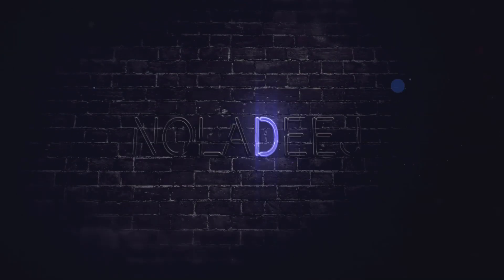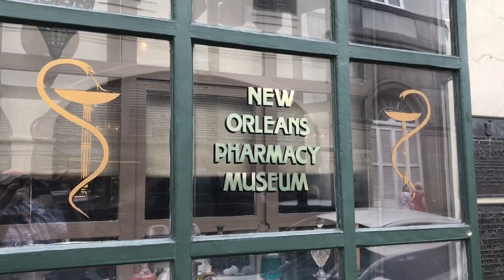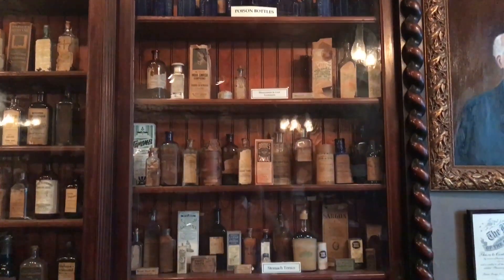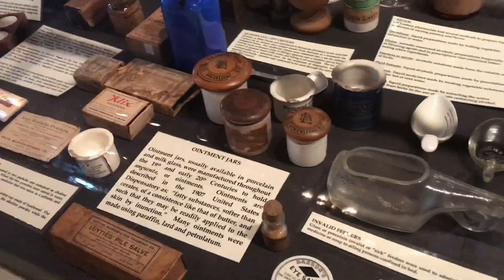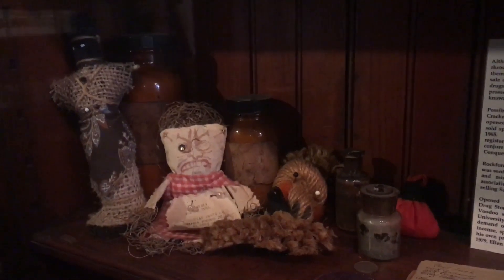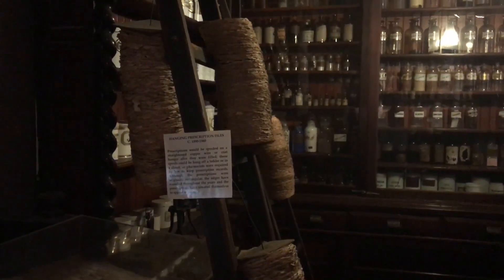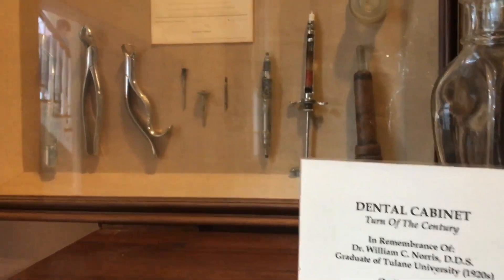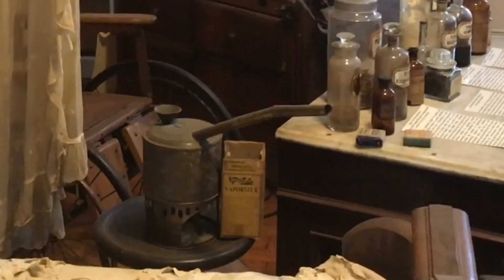The Pharmacy Museum in New Orleans is INCREDIBLE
In the heart of the French Quarter is an early 19th Century apothecary that has been turned into a museum of early medicines and more. I had no idea this place had so many interesting things to see and learn about.

For other photos & videos, make sure to follow me on:
TikTok & Instagram: @NOLADEEJ